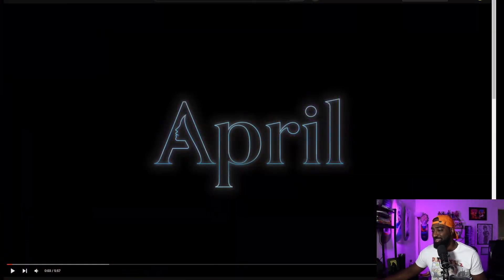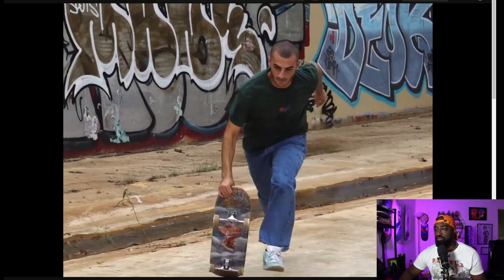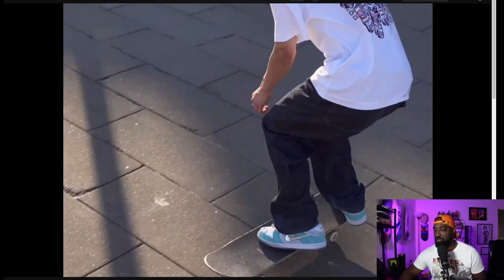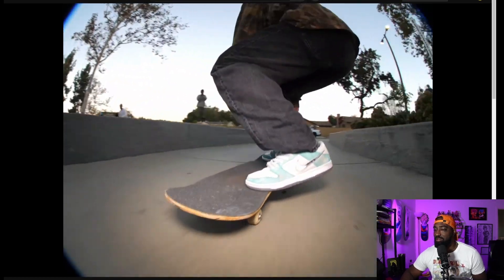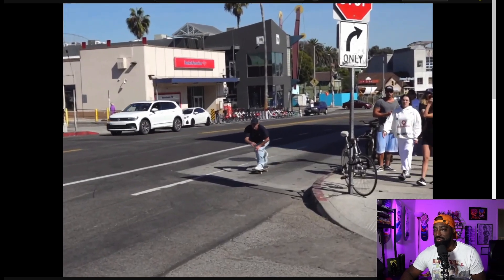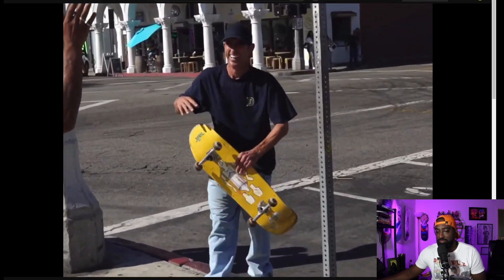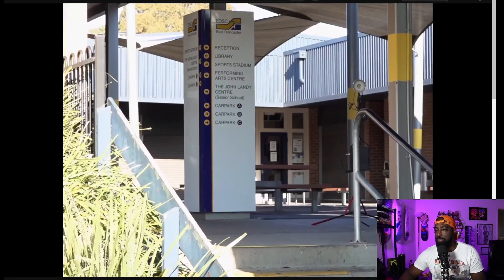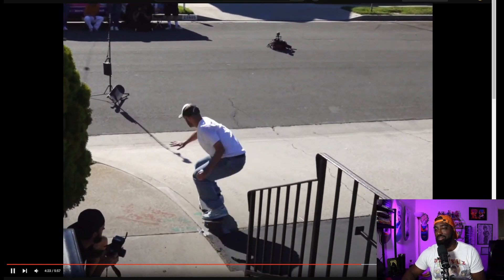April Skateboards "Turbo" Reaction | Tony Perks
Music - 4K 🔴 Lofi Hip Hop Beats 24/7 Radio 🔴 No Copyright Lofi Beats to sleep/ study to
Instructions about using the lo-fi songs, below in the description.

This channel is dedicated to all the Dad skateboarders still skating while working a full time job, having kids and still making an effort to skateboard or just have love for skateboarding!

I am a skateboarder who has been skating for over 20 years.  I am a parent, a Nurse and a husband now and I still love skateboarding. I made this channel to inspired dads to skate again and I can still enjoy talking about parts of skateboarding even when i cant skate due to new priorities in my life. I Still love to skate.  I feel Nyjah and the Boss Andrew Reynolds are my favorite skaters of all time but I love so many others! Mark Suciu, Shane Oneil, Antwain Dixon, TK, and the amazing Anthony Perkins LOL. You will see some reactions, discussions, skating from yours truly. Come here to get inspired and have a good time